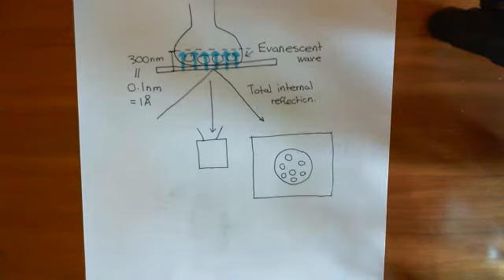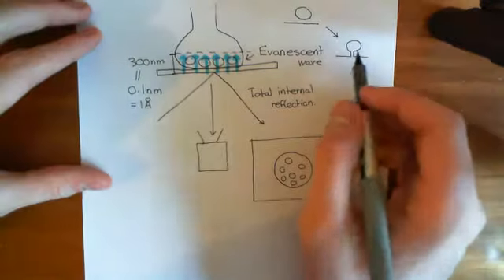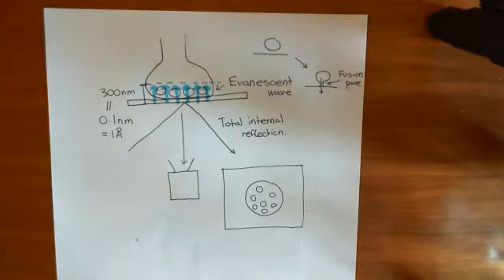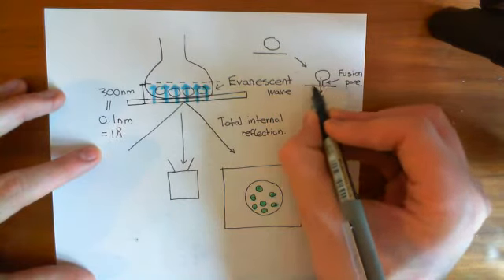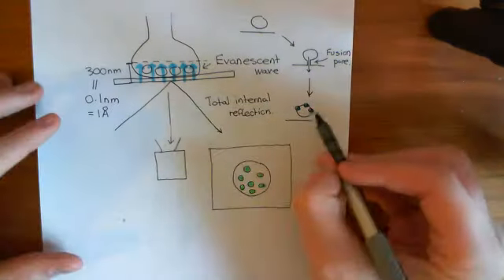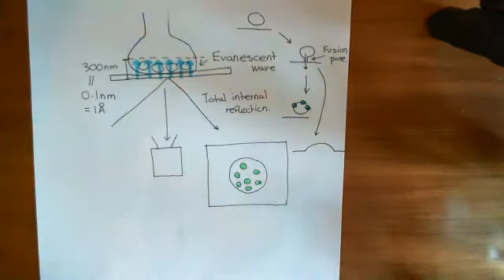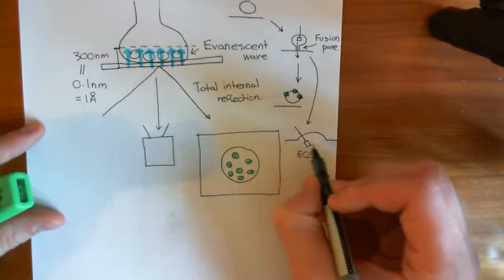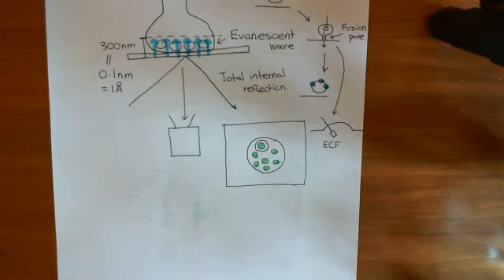Kiss and Run Synaptic Vesicle Fusion Part 3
In this video we discuss the kiss and run mechanism of synaptic vesicle fusion, as well as discussing some experiments which agree with this model.